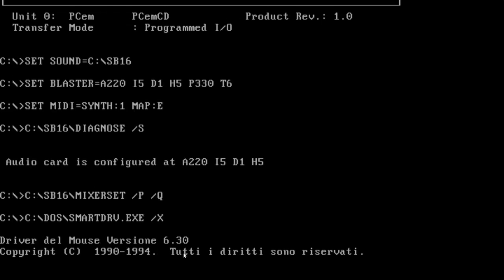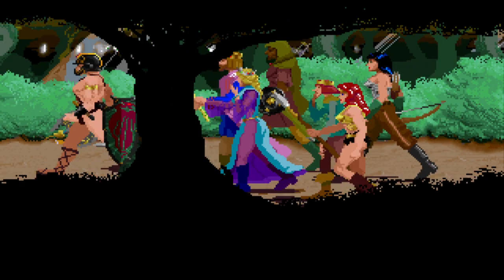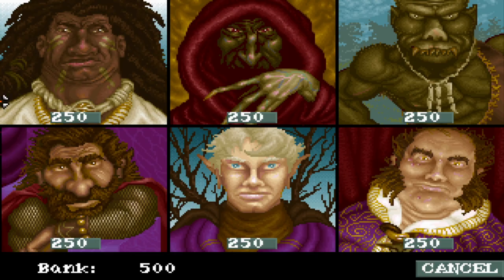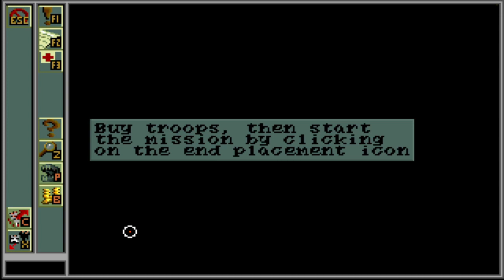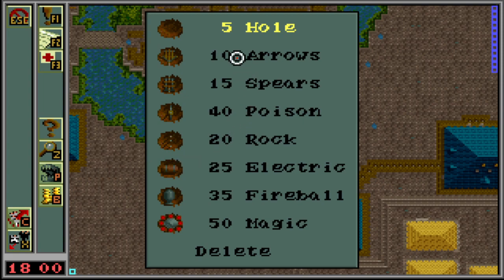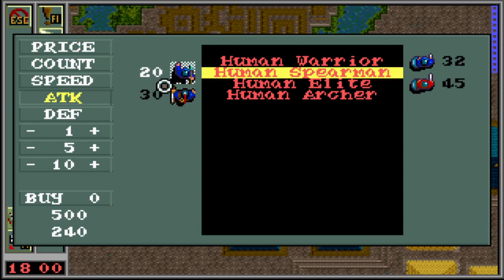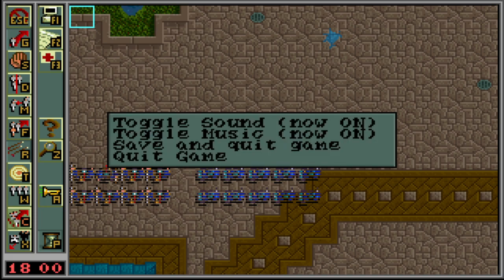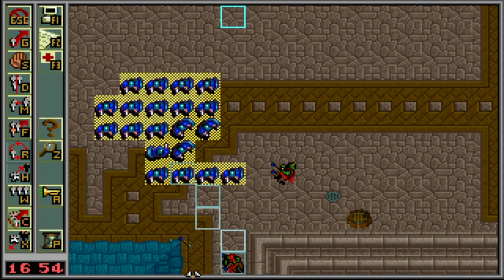Ambush at Sorinor (1993) Ms-DOS Showcase